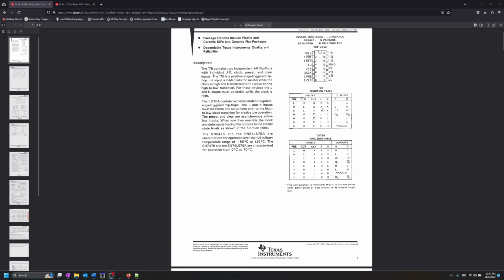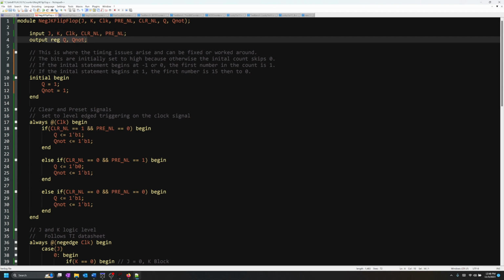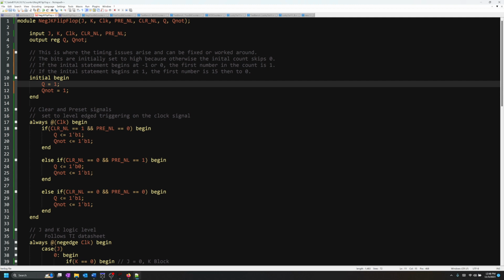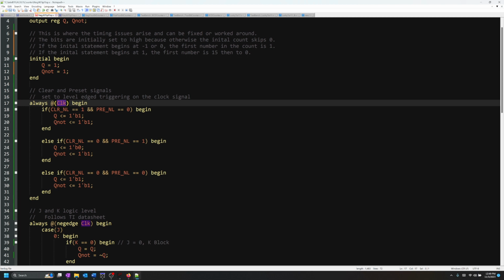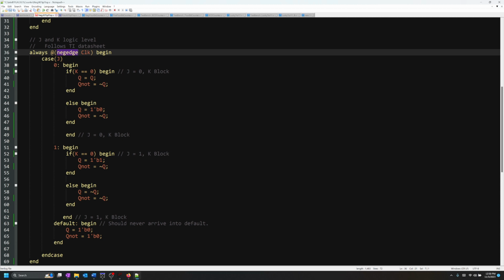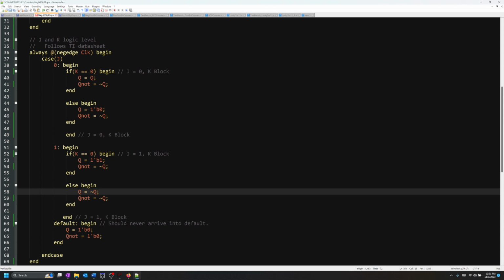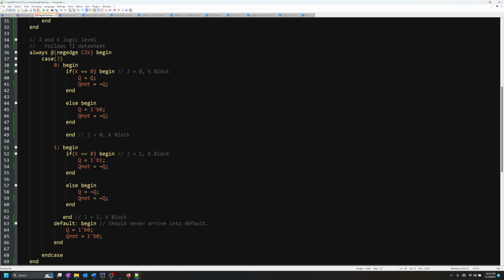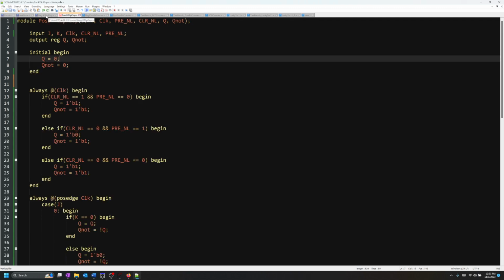EECE 235 - JK Flip-Flop Module Explanation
An video on the functionality of a the JK Flip-Flop designed for EECE 235 Project 2.